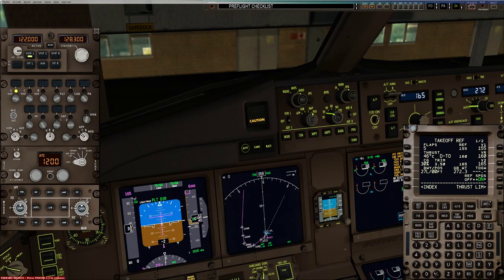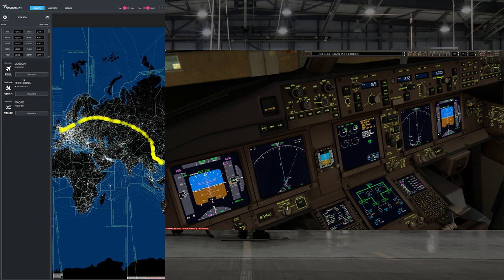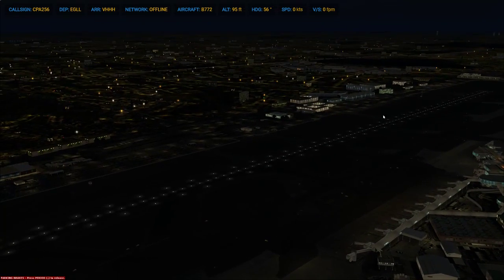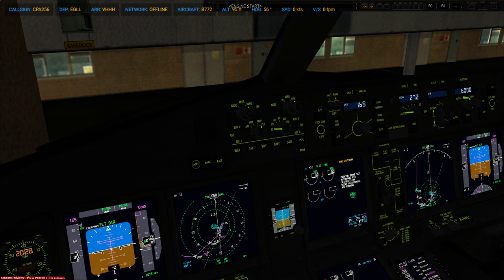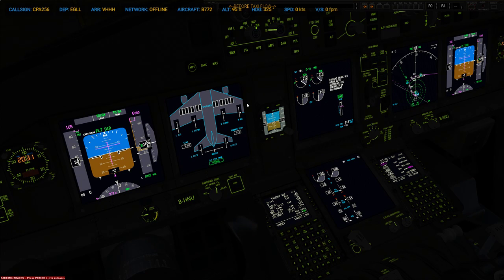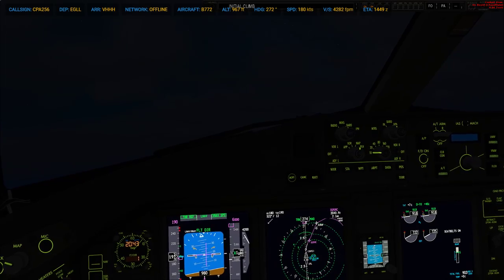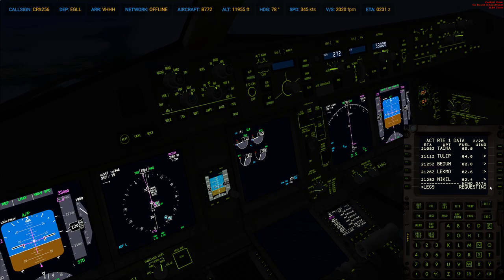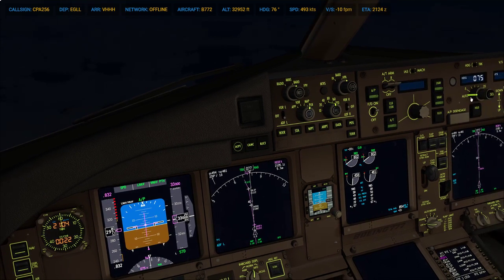Historic Flight CX256: EGLL to VHHH (Take-Off)